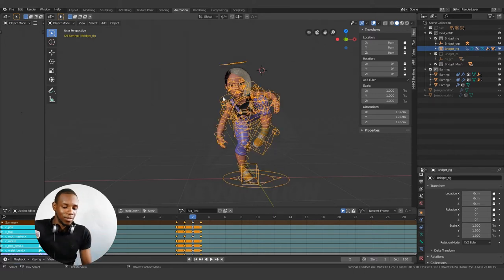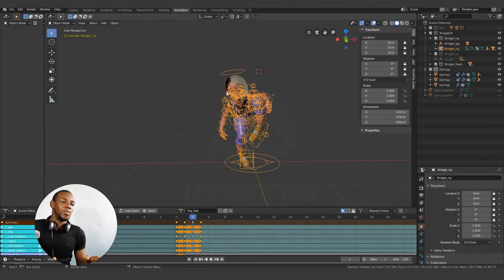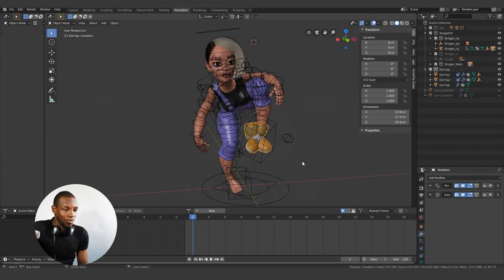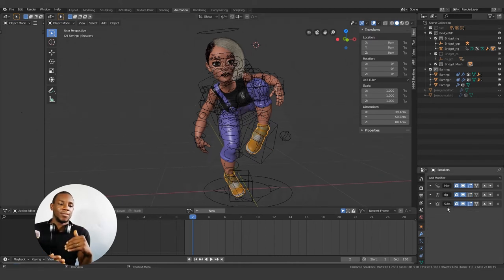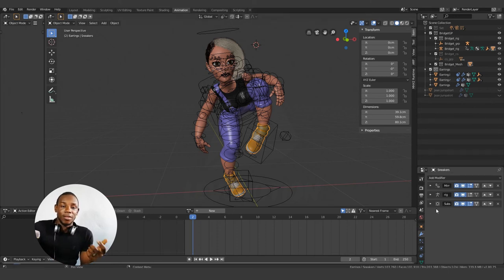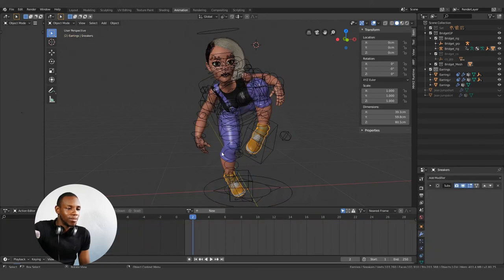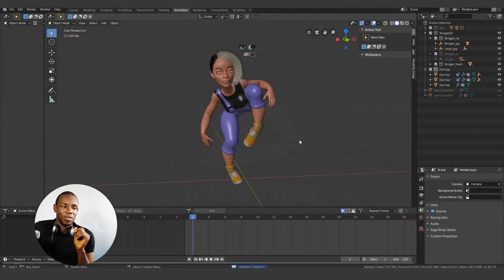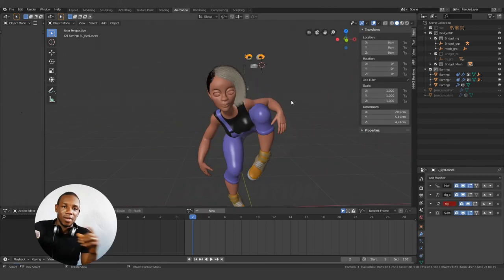How To Remove Armature and Retain Pose - Blender 2.8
This video will show you how you can remove the Armature Modifier Rig of your character and retain your character's pose in Blender 2.8